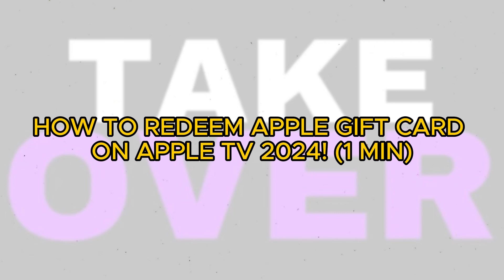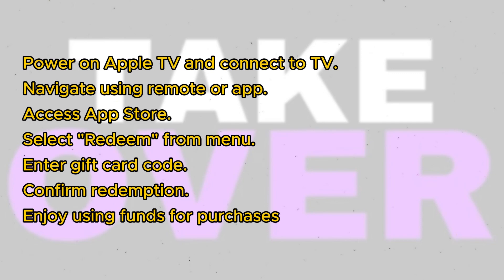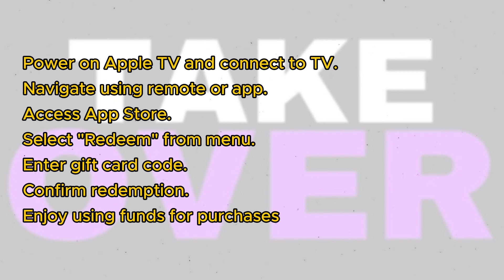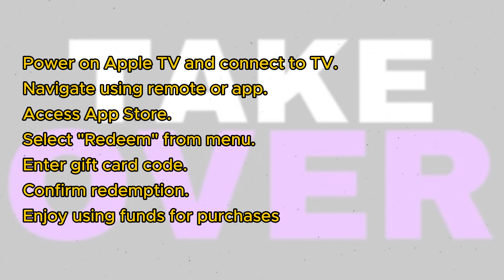HOW TO REDEEM APPLE GIFT CARD ON APPLE TV 2024! (1 MIN)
Welcome to our instructional video on redeeming an Apple gift card on Apple TV in 2024. If you've received an Apple gift card and want to use it to make purchases or subscriptions on your Apple TV, you're in the right place. In this video, we'll guide you through the process, ensuring you can easily redeem your gift card and enjoy your favorite content.